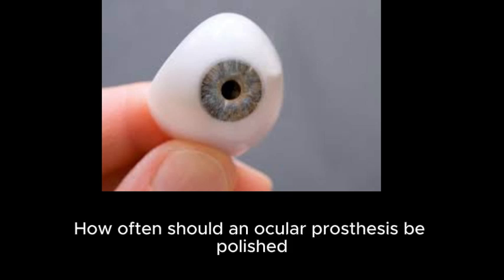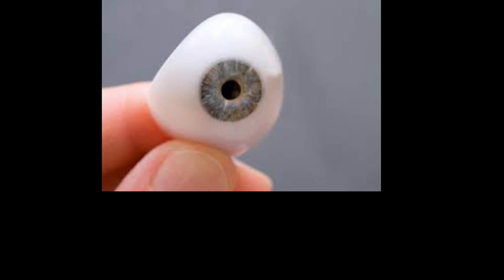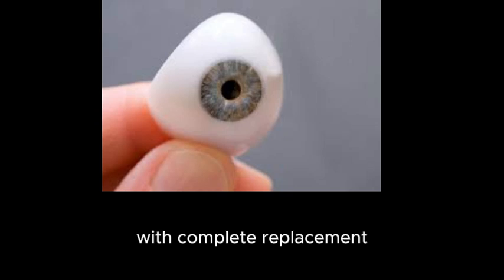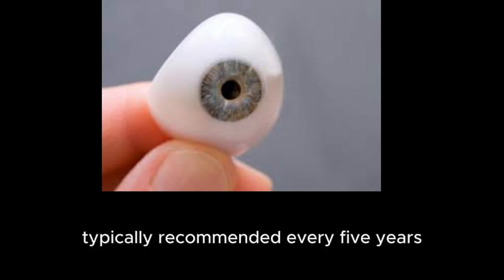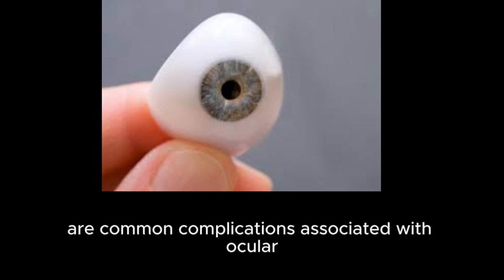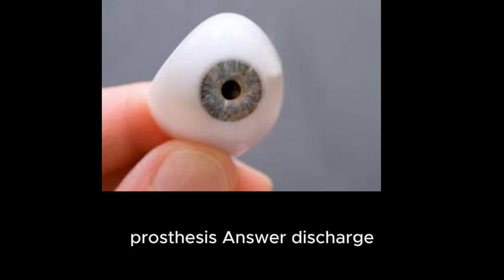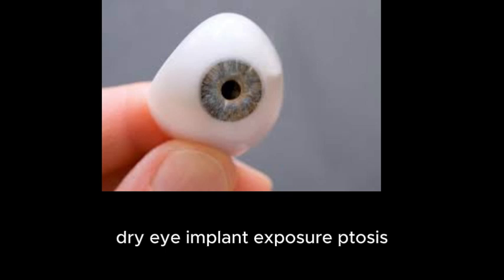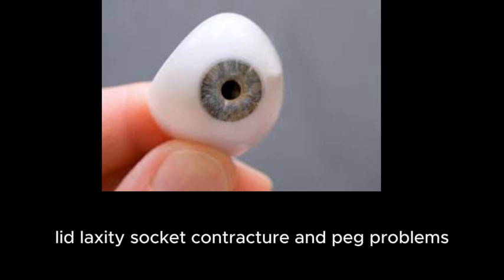Ocular prosthesis -Questions and Answers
1. What is the primary goal of an ocular prosthesis?
Answer: To restore the cosmetic appearance and, when possible, the motility of the eye following removal due to trauma, disease, or malignancy.

2. What are the three main surgical procedures associated with ocular prostheses?
Answer: Enucleation, evisceration, and exenteration.

3. What is removed during enucleation?
Answer: The entire eyeball (globe) and part of the optic nerve, while preserving orbital contents.

4. When is evisceration preferred over enucleation?
Answer: In cases of blind, painful eyes without intraocular malignancy, particularly with infection, to preserve scleral structure and reduce surgical trauma.

5. What is exenteration, and when is it performed?
Answer: A radical procedure involving removal of all orbital contents, including eyelids and surrounding tissue, typically for aggressive orbital tumors.

6. What is the function of a conformer after surgery?
Answer: To preserve the conjunctival space and shape during healing, preventing socket contracture and facilitating prosthesis fitting.

7. Name two types of orbital implants.
Answer: Non-porous implants like PMMA and silicone, and porous implants like hydroxyapatite and polyethylene.

8. What is the advantage of using porous orbital implants?
Answer: They allow tissue ingrowth, improving implant stability and reducing the risk of migration or rejection.

9. What is pegging in the context of ocular prosthetics?
Answer: A procedure where a peg is inserted into the orbital implant to enhance the movement of the overlying prosthesis.

10. What are two types of ocular prosthetic devices?
Answer: Scleral shell prostheses for damaged but intact eyes, and full-thickness prostheses for completely anophthalmic sockets.

11. What material is commonly used for modern ocular prostheses?
Answer: Polymethyl methacrylate (PMMA) due to its durability, biocompatibility, and ease of customization.

12. How often should an ocular prosthesis be polished professionally?
Answer: Every 6 months, with complete replacement typically recommended every 5 years.

13. What are common complications associated with ocular prostheses?
Answer: Discharge, dry eye, implant exposure, ptosis, lid laxity, socket contracture, and peg problems.

14. What are signs of infection in a patient wearing an ocular prosthesis?
Answer: Green or yellow discharge, red inflamed tissue, odor, and irritation of the orbit.

15. What should clinicians inspect during routine check-ups of ocular prosthesis patients?
Answer: The prosthesis for damage, the socket for signs of infection or tissue changes, and patient-reported comfort and care practices.